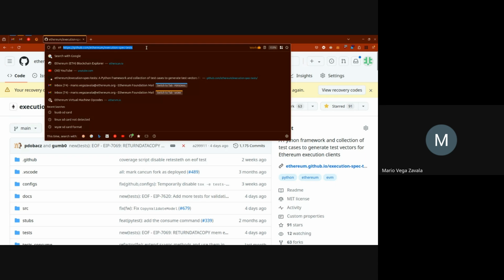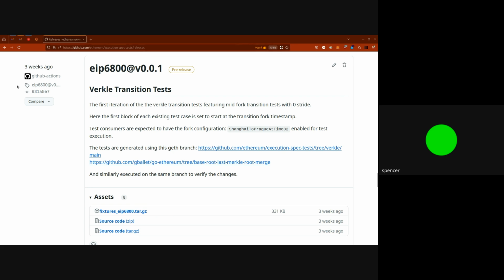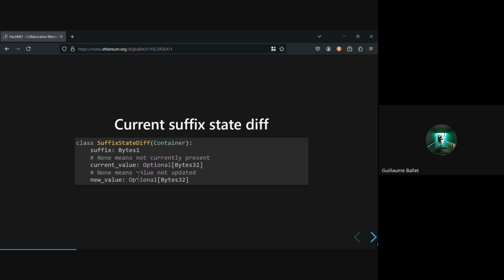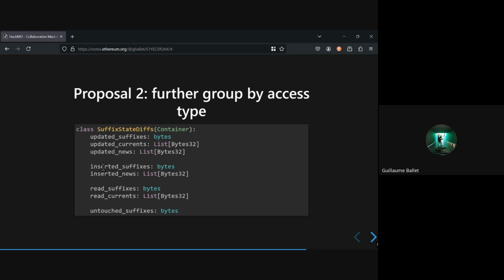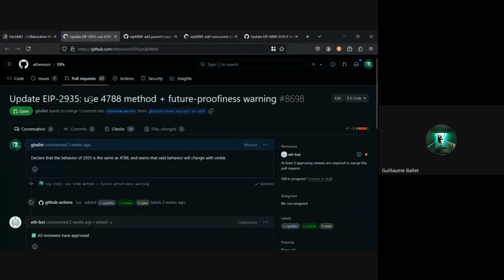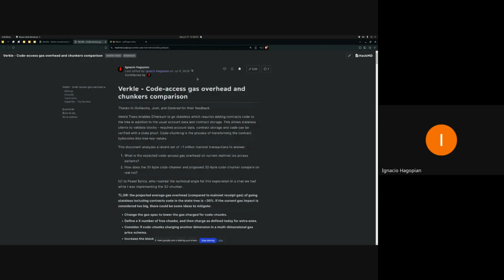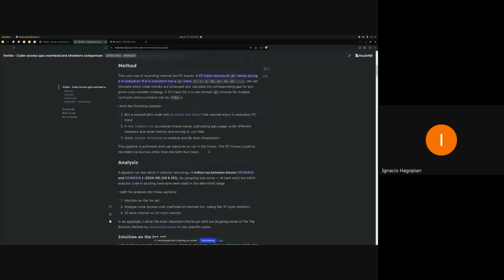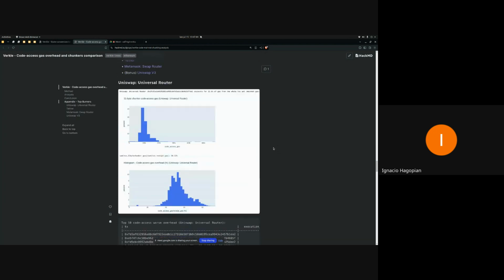Verkle Implementers Call #21